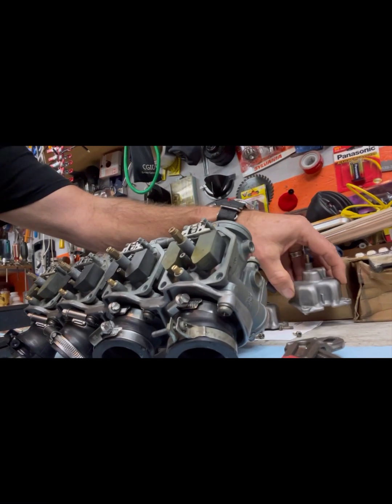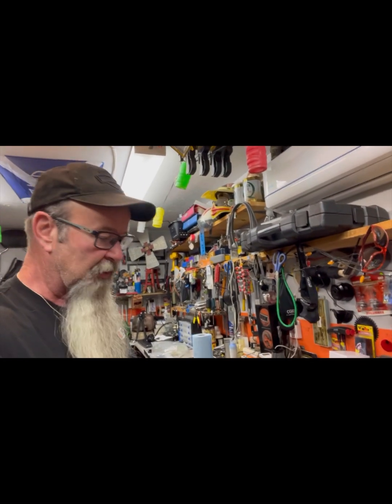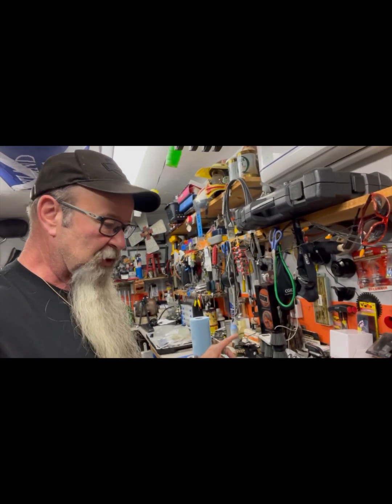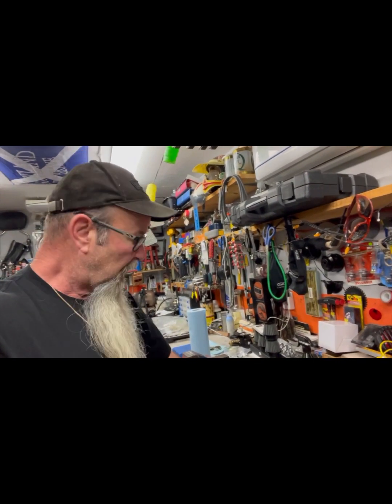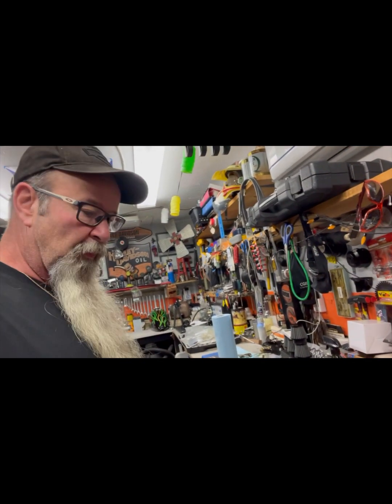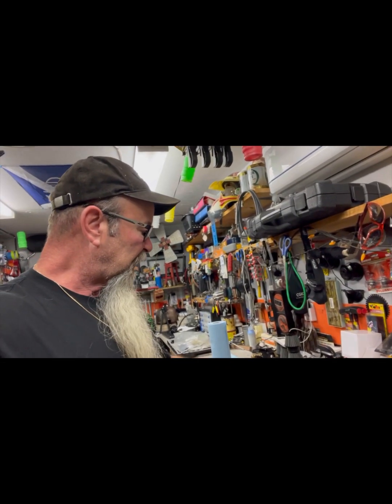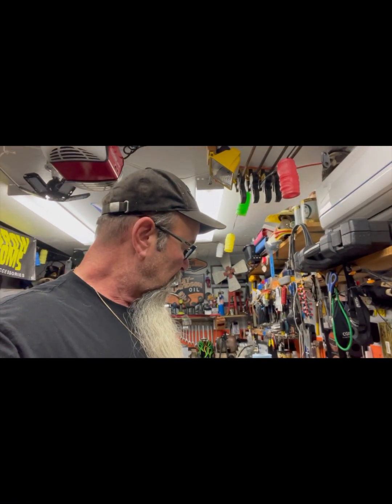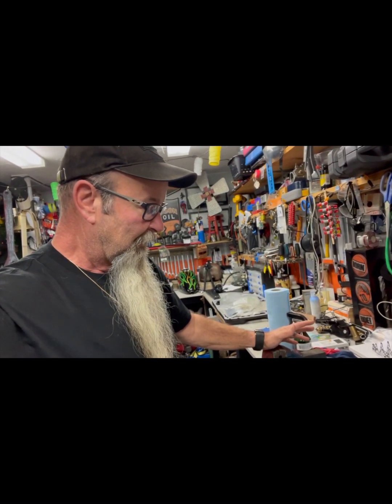Pilot jet found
Found and removed pilot jet from PD carburetor ￼